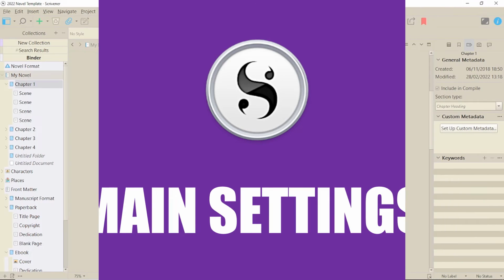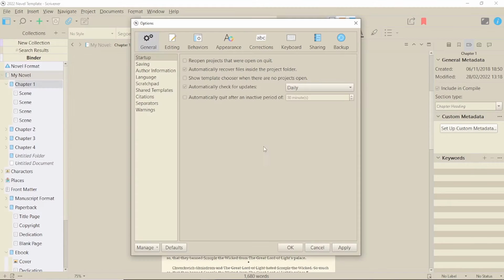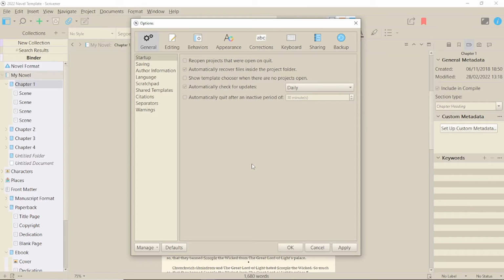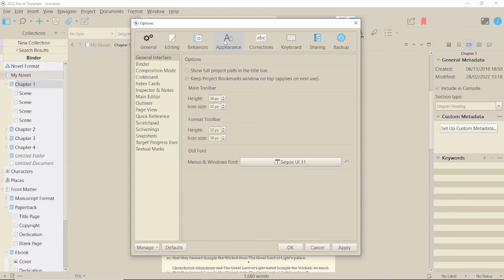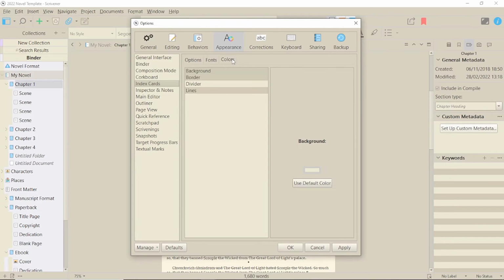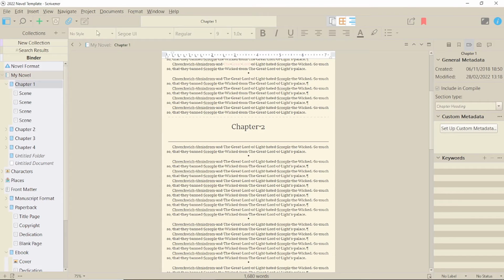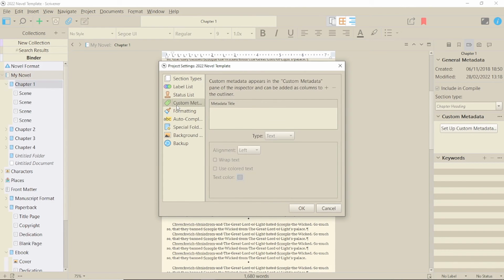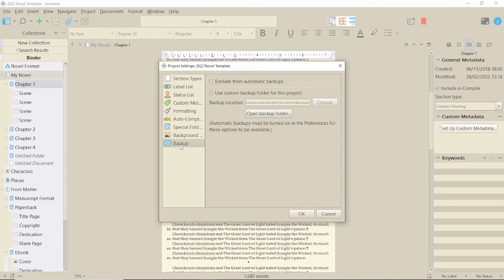Scrivener 3 for Windows: Where are the settings?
Here are two places where you can find some of the default settings in Scrivener 3 for Windows.

Video Breakdown
00:00 Scrivener Settings
00:25 File and Options
01:02 Project Settings